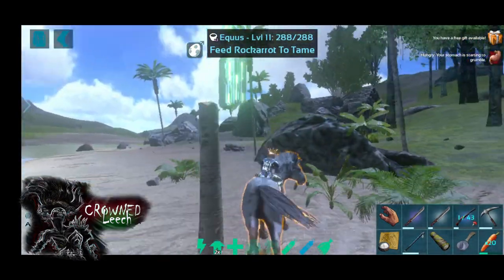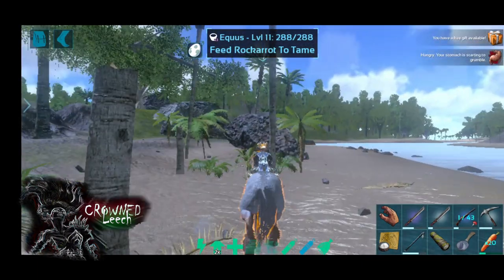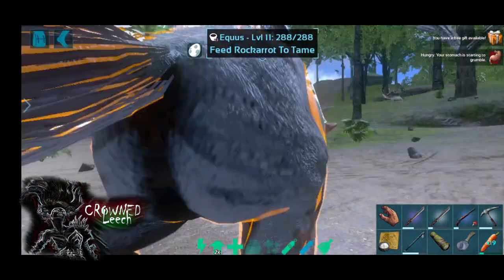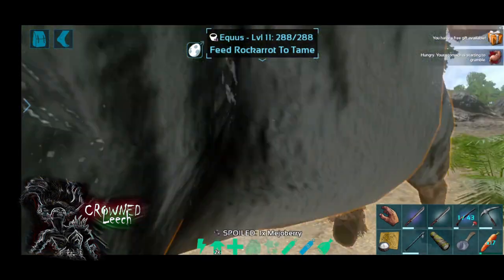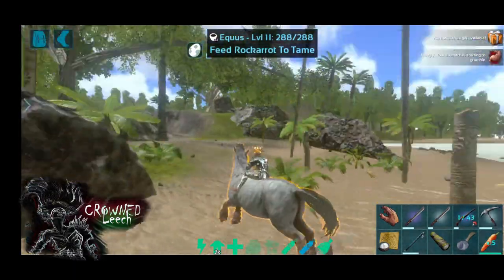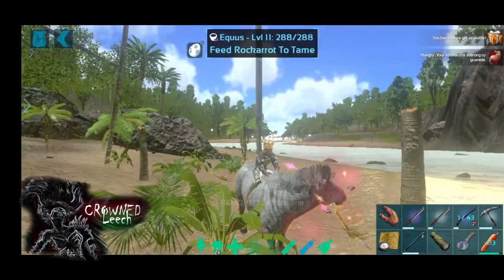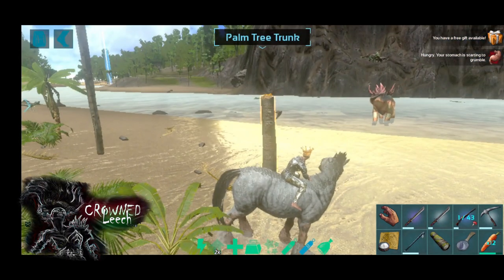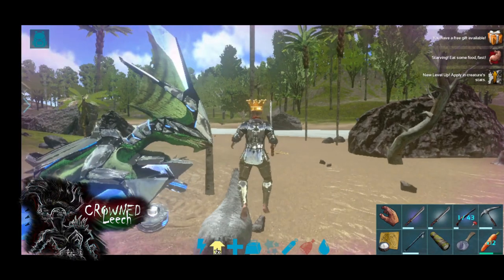The Pursuit: How to tame the Equus.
Let's go tame the Equus,  One of your persuits.

Let's Rock and Roll! or rather hold on for life and pray!

CL